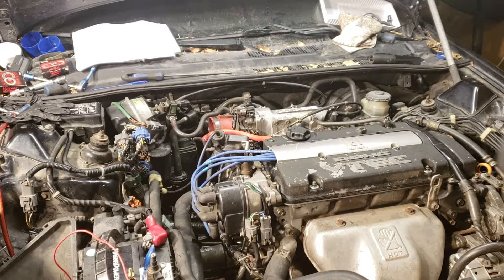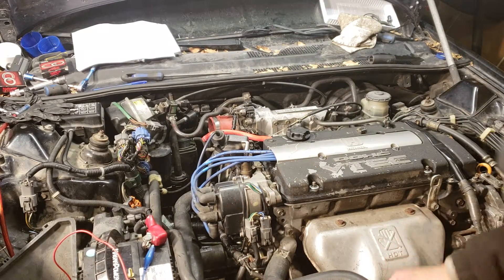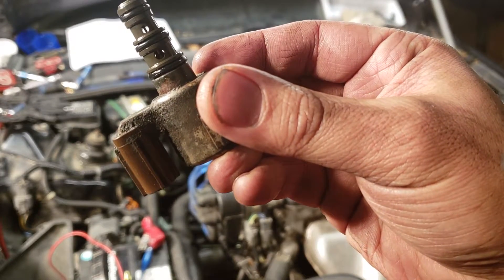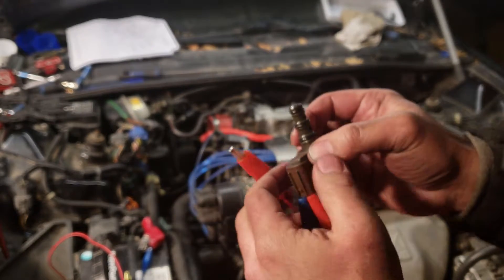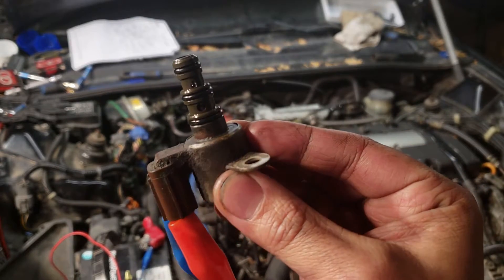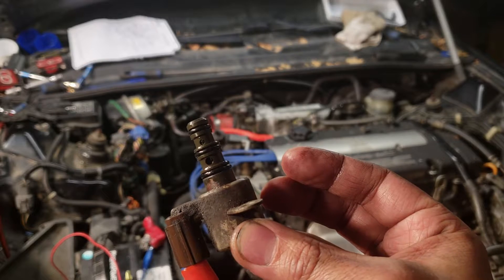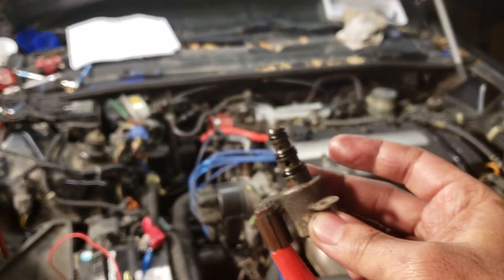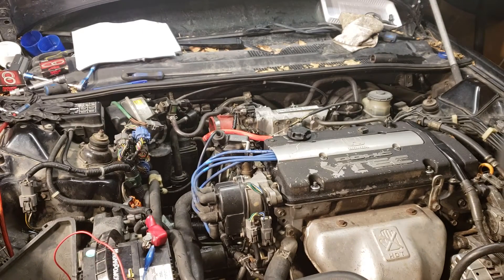HONDA Solenoid valve "A & B" 12volts test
Solenoids energize and it make a clicking sounds  but the shaft dosent go in and out, is this a faulty valve, What do u guys think?